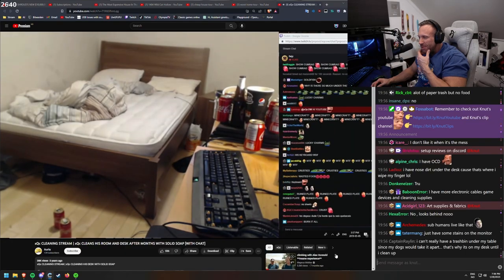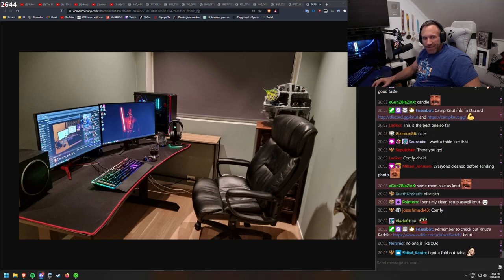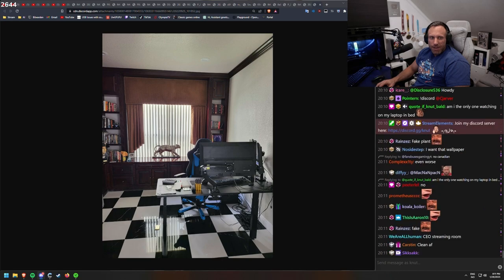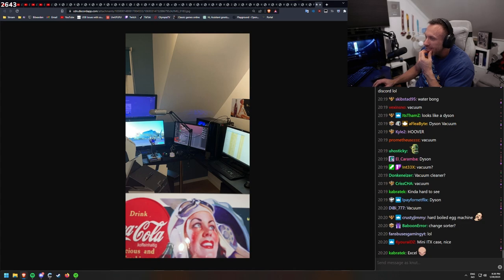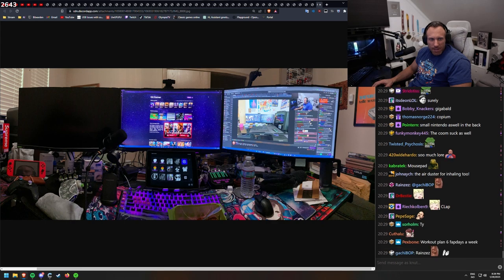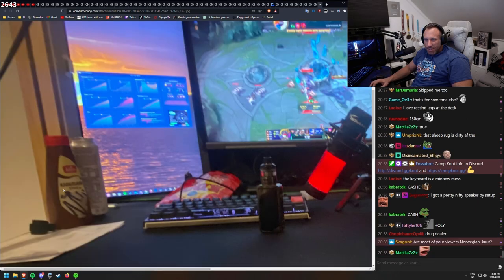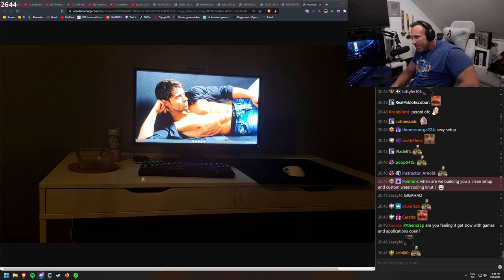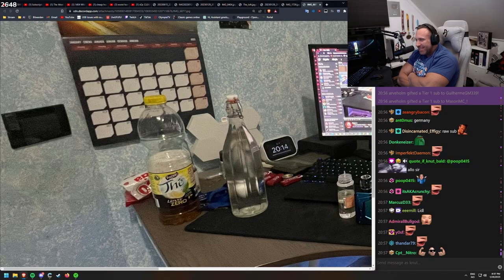Knut Reviews Viewer PC Setups | Episode 1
WHO HAS THE BEST GAMING SETUP? Knut reviews and rates all of his viewers battlestations to find the true ultimate neckbeard. Episode #1.